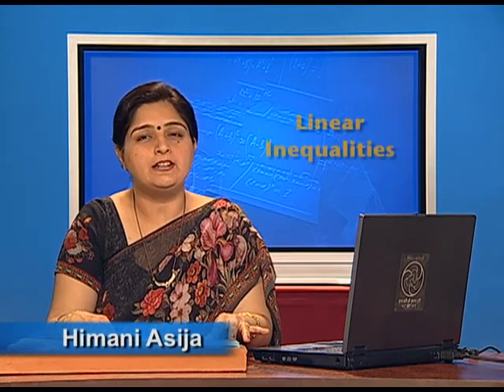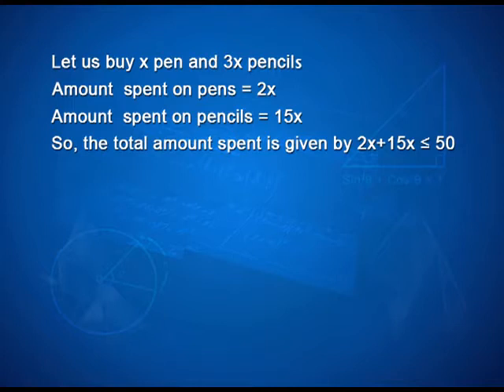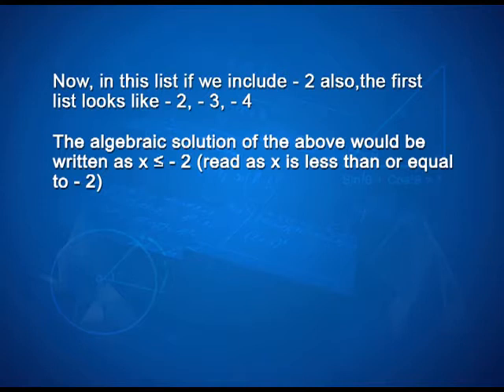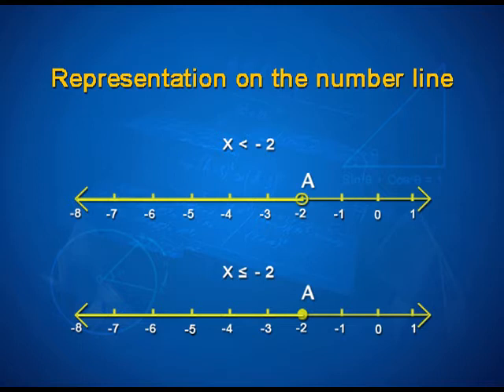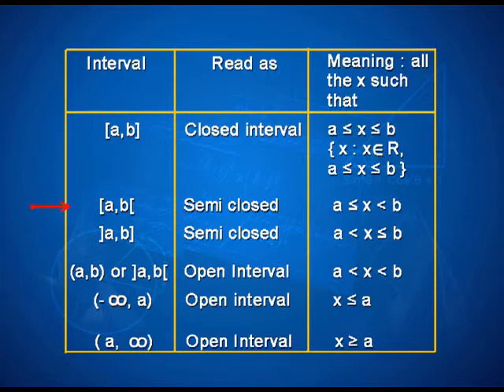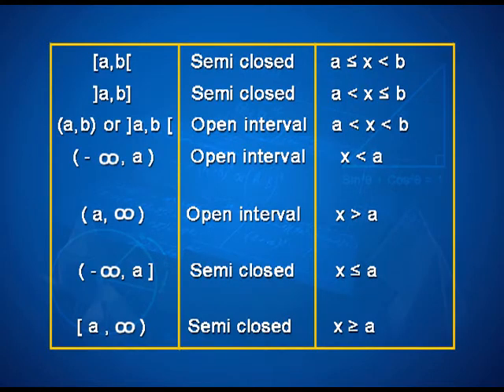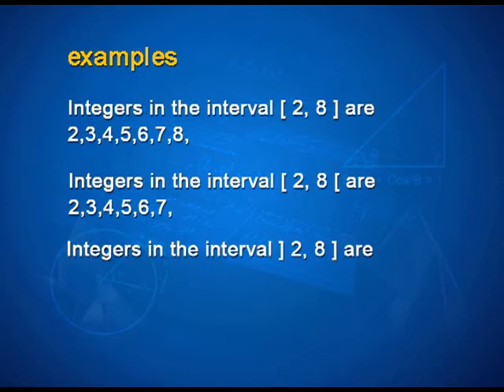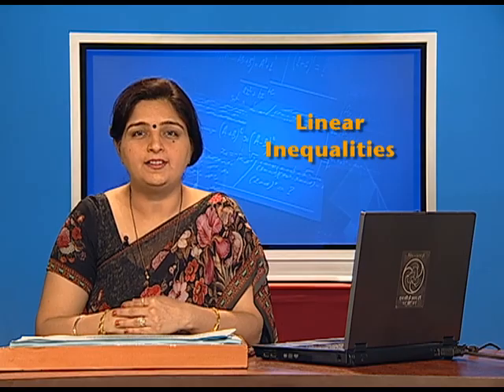Chapter 6 Linear Inequalities Introduction to linear inequation (Ep 1)